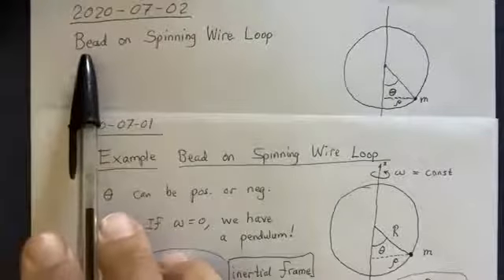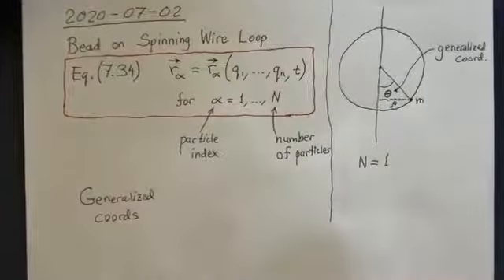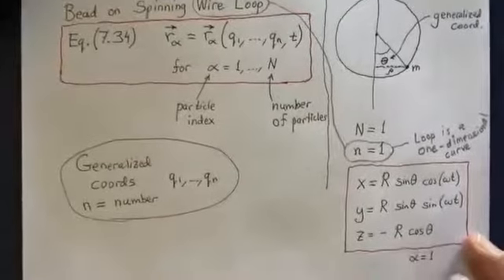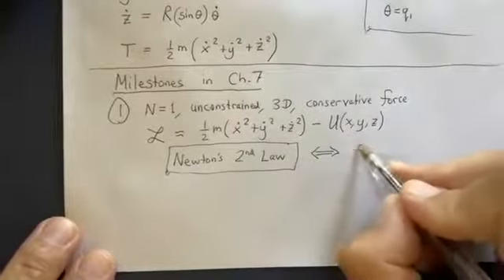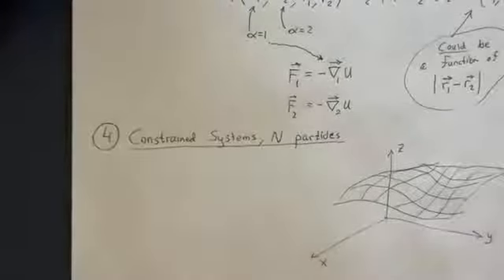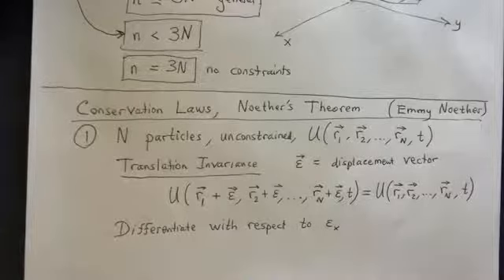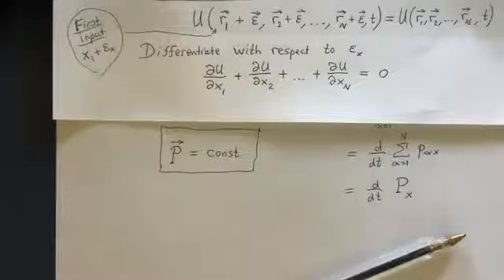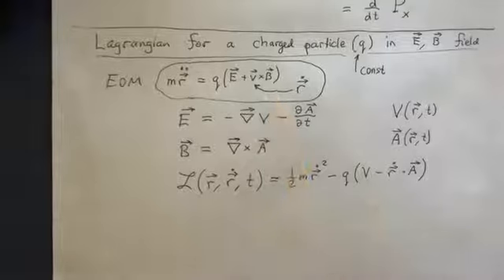Mechanics Lecture 8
These lectures cover the material from Taylor's Introduction to Classical Mechanics, Chapters 5 -13. These lectures cover the material from Taylor's Introduction to Classical Mechanics, Chapters 5 -13.